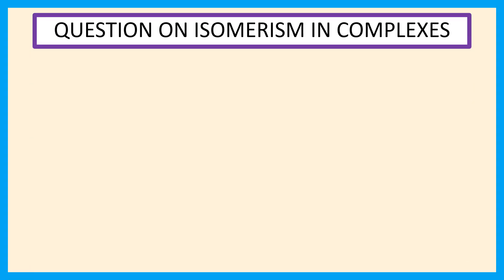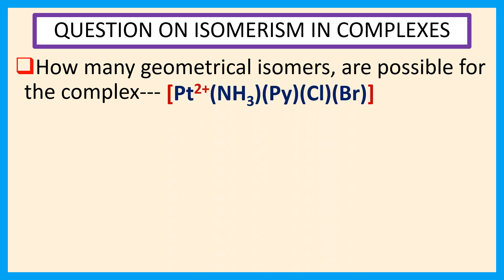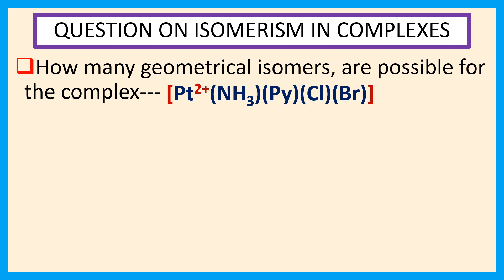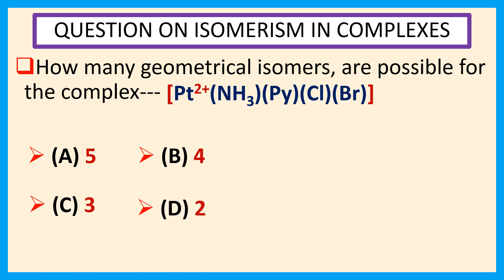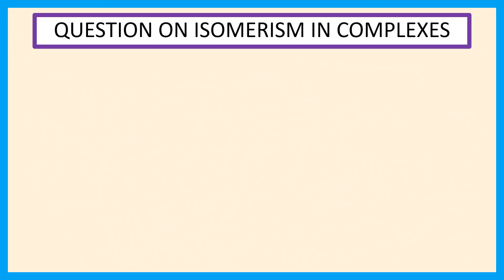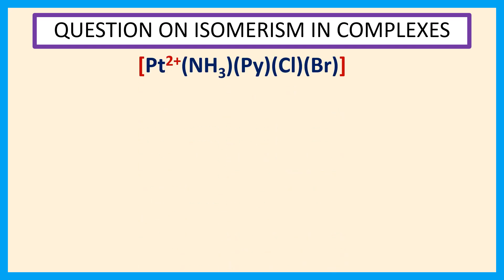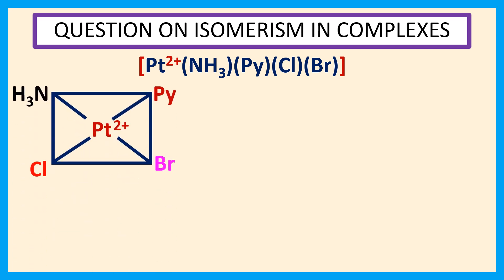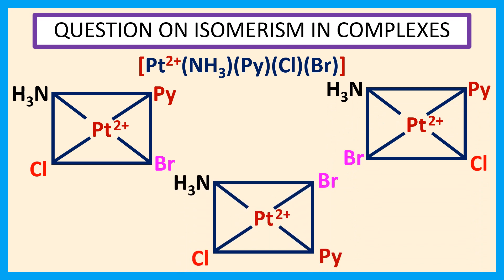OQV NO – 166 How many geometrical isomers are possible for the complex [Pt2+(NH3)(Py)(Cl)(Br)].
Detailed explanation about one multiple choice question and answer from isomerism in complexes. How many geometrical isomers are possible for the complex [Pt2+(NH3)(Py)(Cl)(Br)].